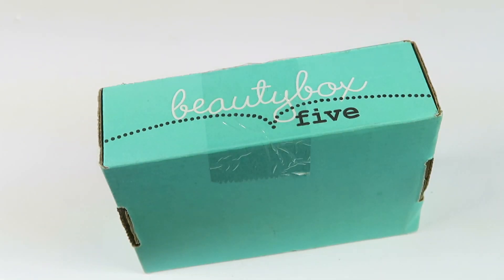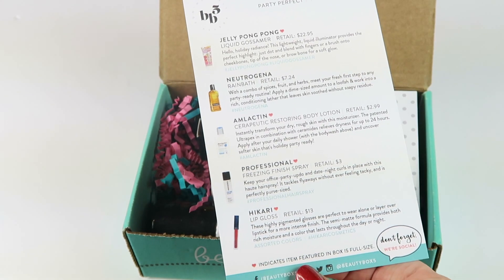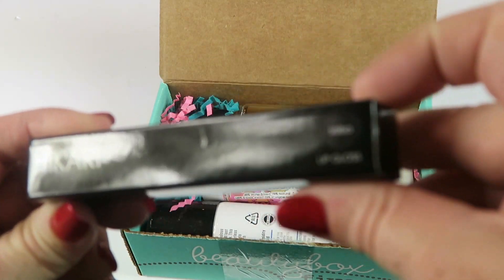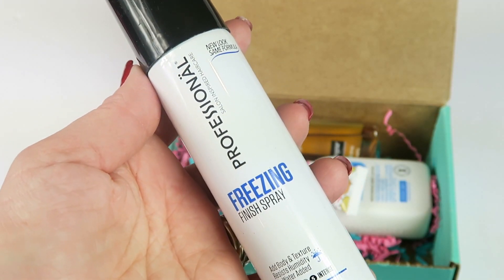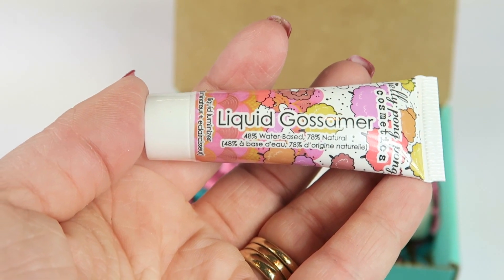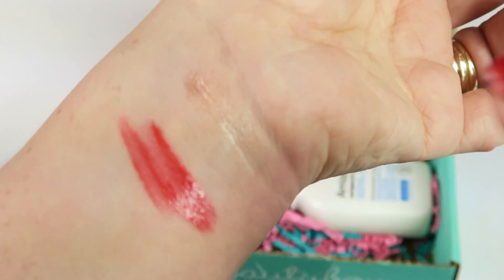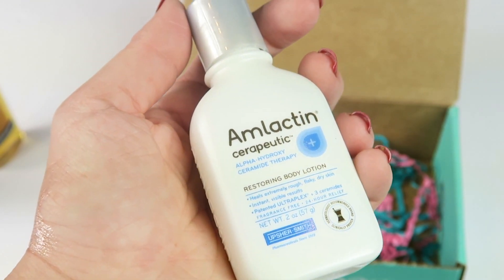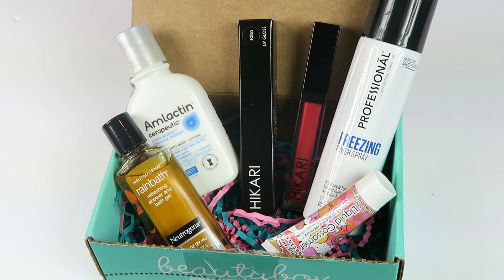Beauty Box 5 December 2016 Unboxing + Free Eyeshadow